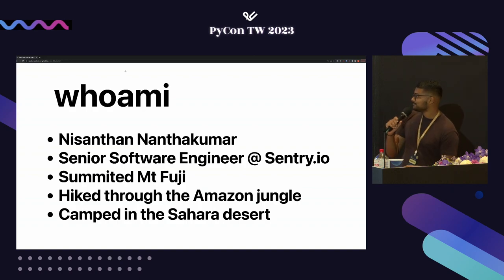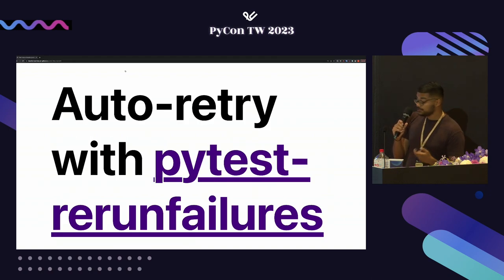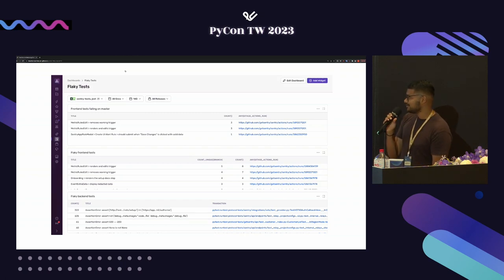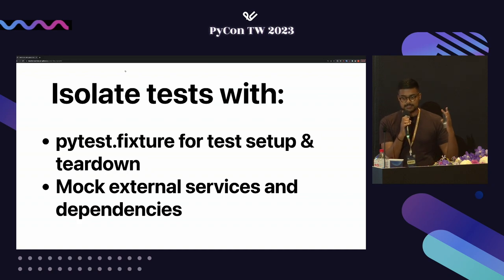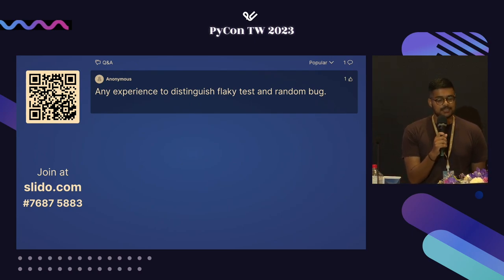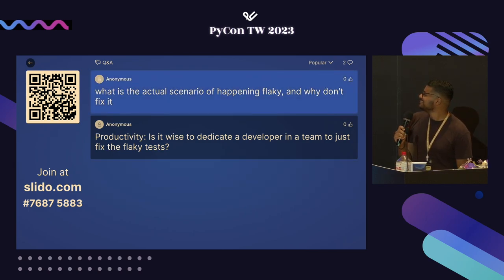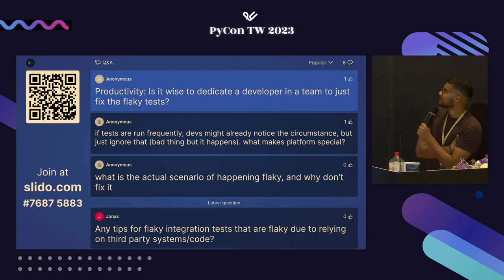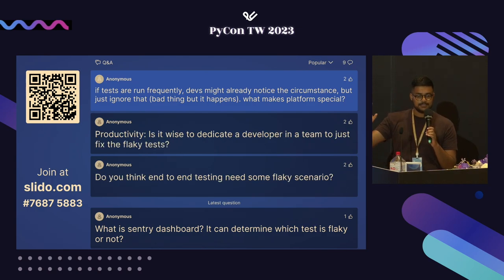Test with Confidence: A Deep Dive into Eliminating Flaky Tests i｜Nisanthan Nanthakumar｜PyCon TW 2023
PyCon Taiwan 2023｜Talk 演講｜Day 1, R0 16:55–17:10

🪄 說明 Description 🪄
Flaky tests are a common problem in software development that can cause frustration, delays, and even damage to a codebase. These tests may pass or fail inconsistently, making it difficult to trust the results and slowing down development workflows. In this talk, we'll explore the root causes of flaky tests in Python applications and provide practical strategies for finding, resolving, and preventing them.

🚀 講者介紹 About Speaker - Nisanthan Nanthakumar 🚀
I like to write code and travel. Ask me about the time I caught piranhas in the Amazon jungle.